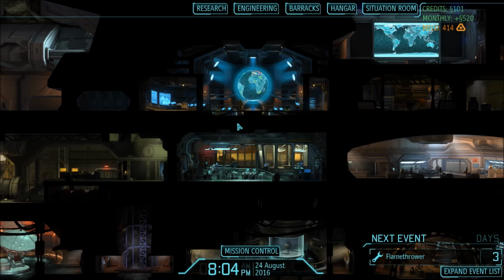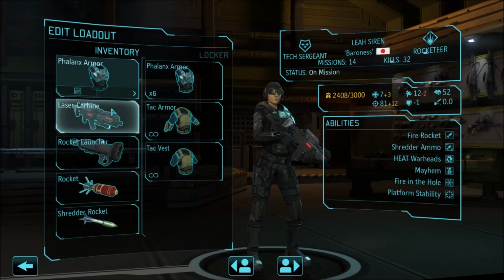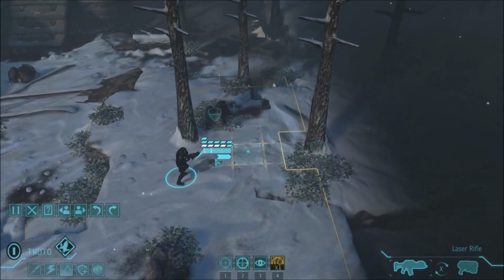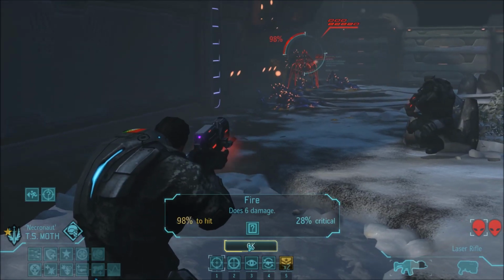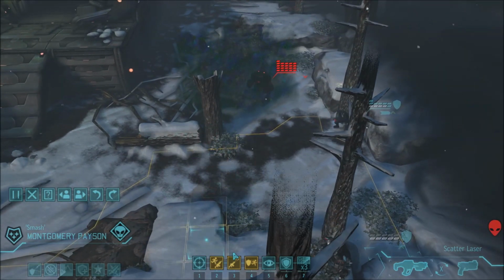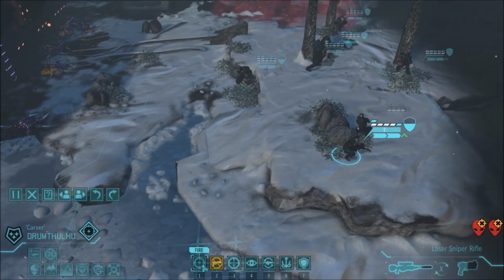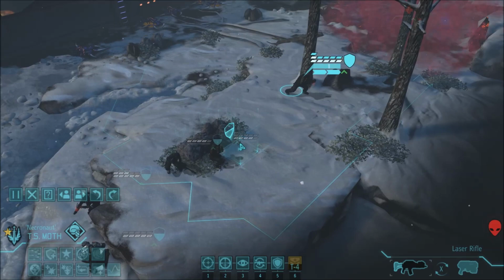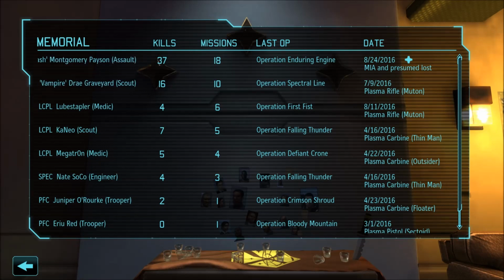XCOM: The Long War Ep. 70 - Operation Enduring Engine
XCOM: Enemy Within + Long War Mod Beta 15f

The bomb threat in Bordeaux France has been thwarted, quelling much of the civil unrest in the nation amid news of Russia's rapid destabilization.  Footage declassified to the French government has allowed them to report the victory as their own to their populace, increasing the public's confidence and bolstering resolve against the alien threat.

As research continues on new prototype Gauss weaponry, intended to level the battlefield against an ever increasing alien threat, the global satellite network over North America picks something up.  A large Abductor craft lands in the Northern United States.  There is concern amongst the command personnel that this craft may be a trap, but after allowing one of these landings to pass uninterrupted, it is decided to attempt to neutralize and secure this one.  With trepidation and grim resolve, Strike One is assembled from among the most experienced soldiers and officers in the barracks, and prepares to deploy.

Interested in trying out Long War for yourself? Catch the latest version of the mod

Thanks to Ryan "Hrothgar" Flake for the intro voiceover!